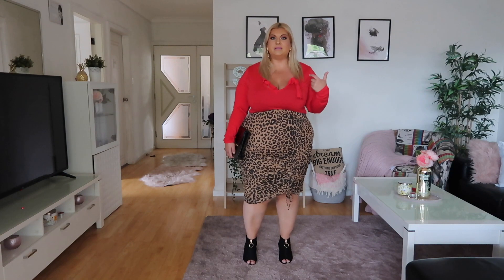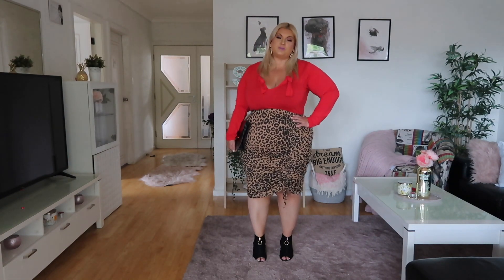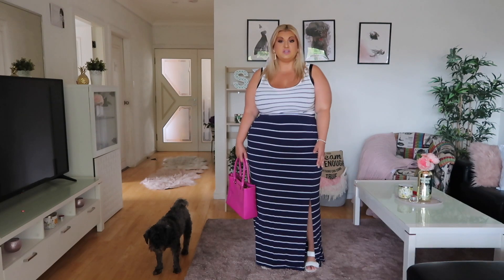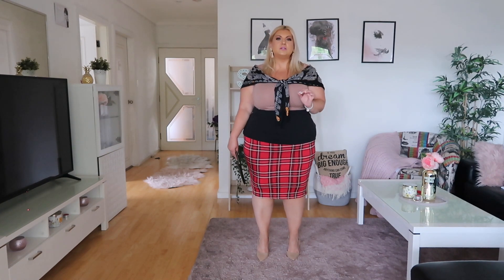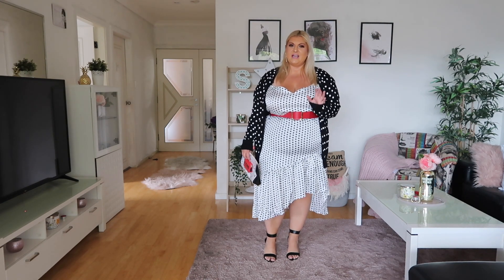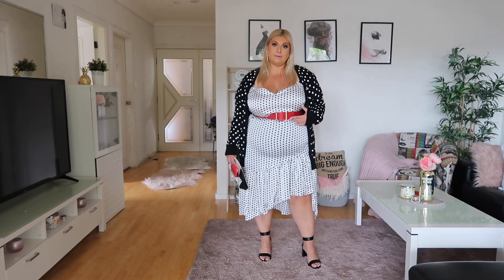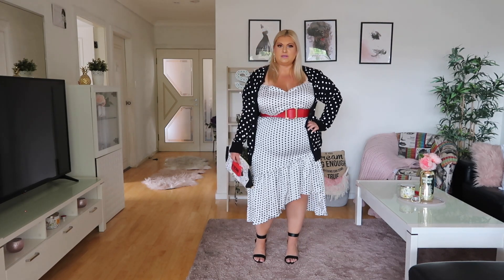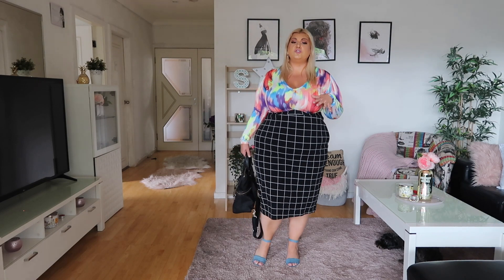How to wear PATTERNS | Stanzie Star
In this video I show you a range of different outfits with patterns on them 😊
I hope you enjoyed the video! Much love to all xx

My name is Stanzie and I’m an Aussie gal that loves fashion, makeup, cooking and spending time with my dog!